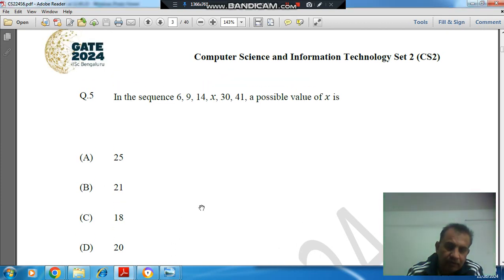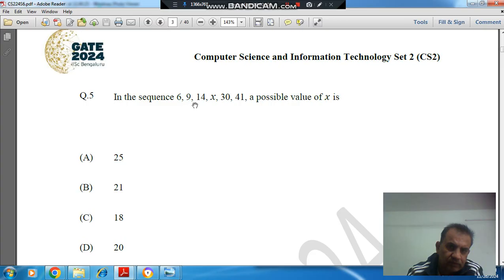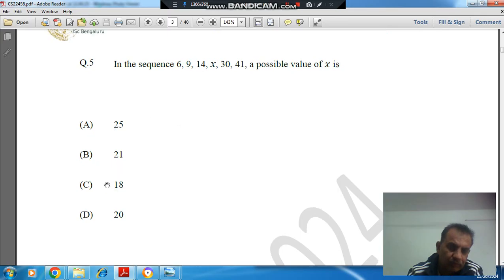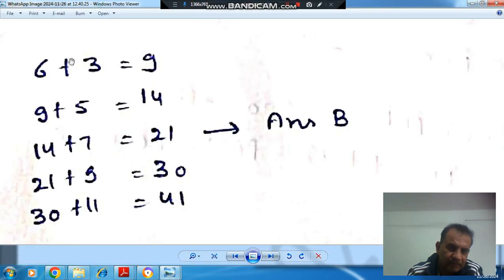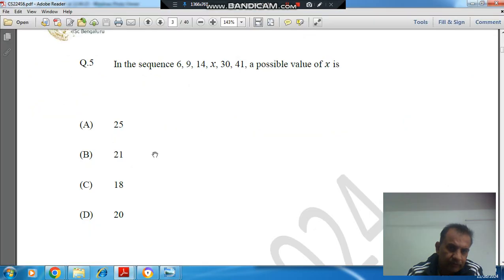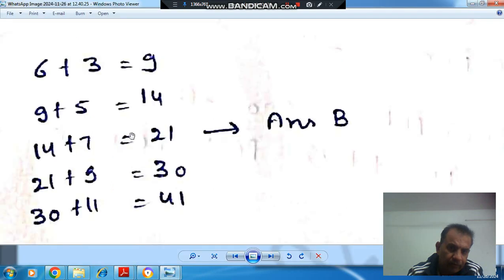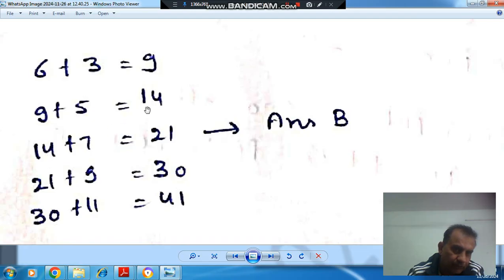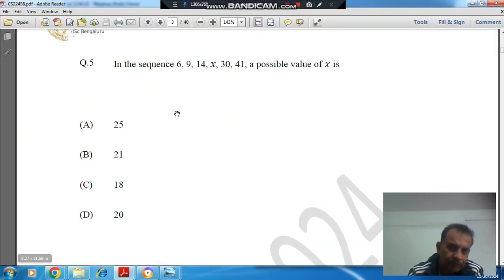Q5 Gate General Aptitude (GA) Gate CS2 XL,XE 2024